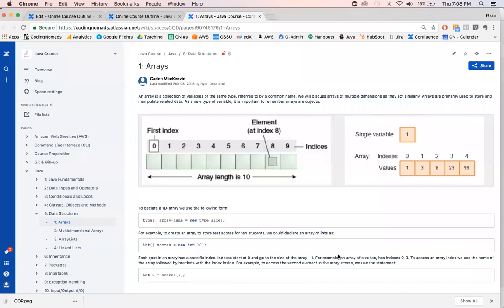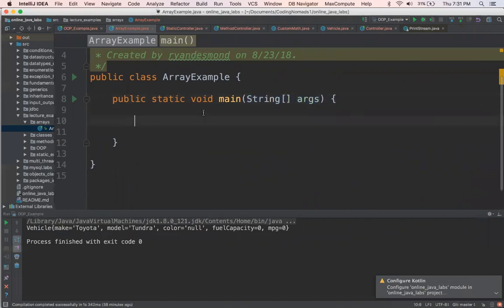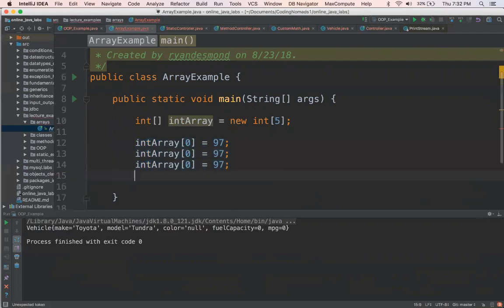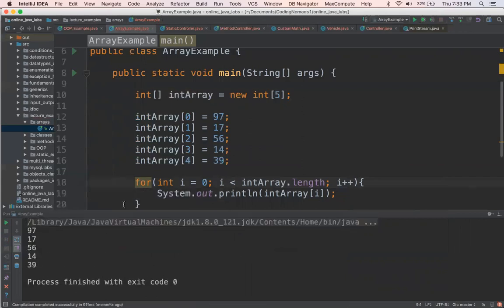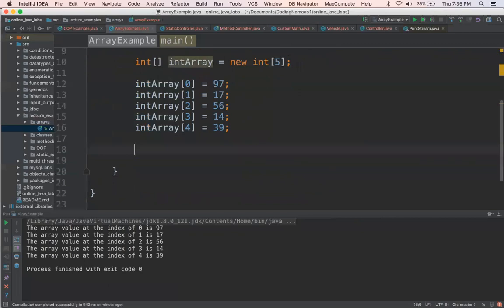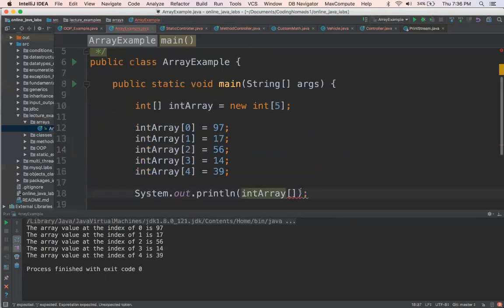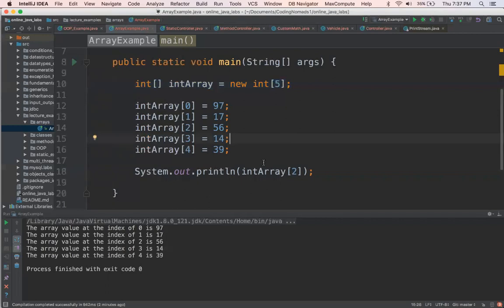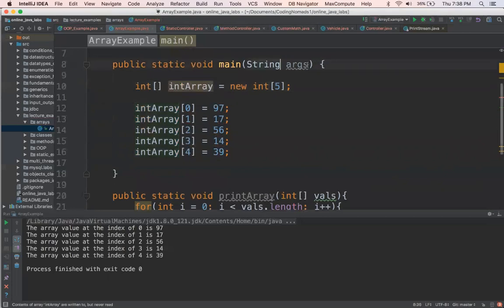[Tutorial] - Understanding Java Arrays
Learn how to use and manipulate arrays in Java. Arrays are the most fundamental and often most useful data structure available to any Java programmer.